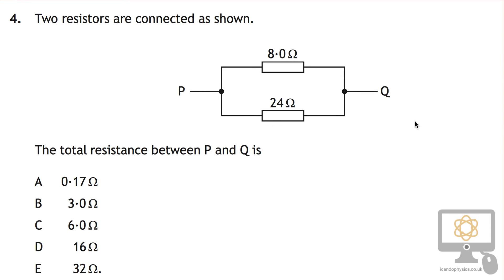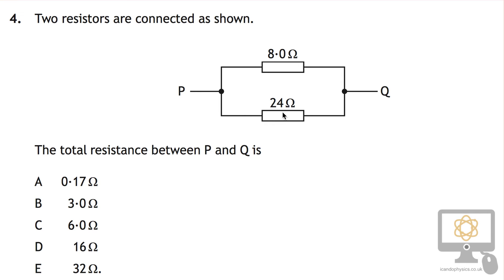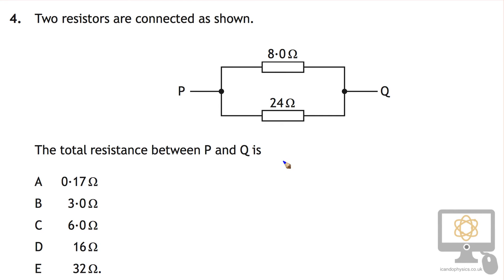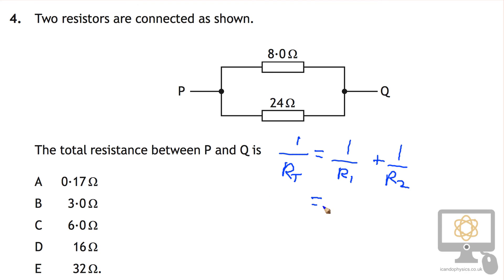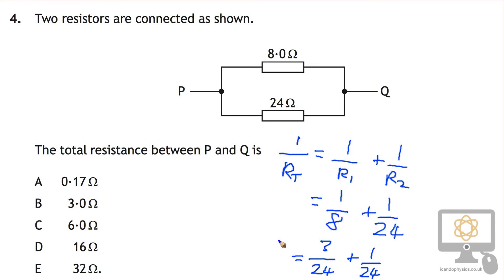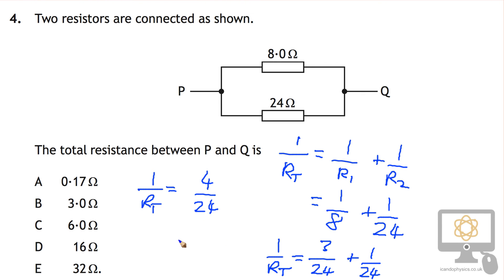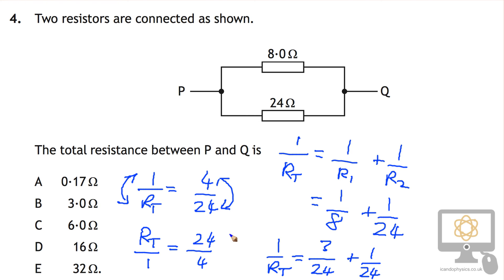Q4 MC 2016 Nat 5 Physics Paper